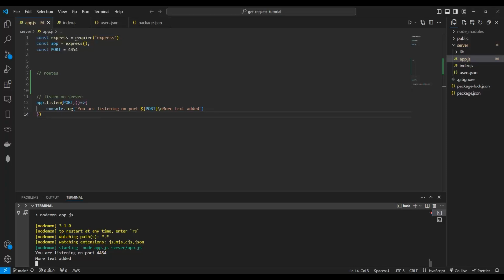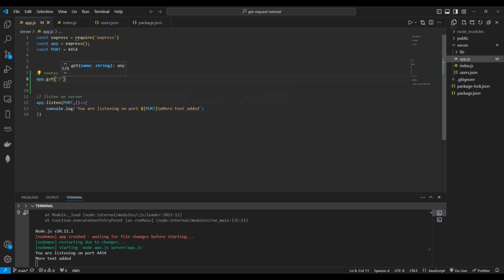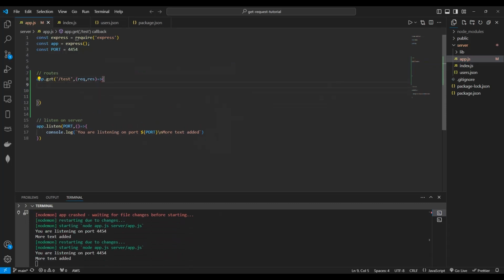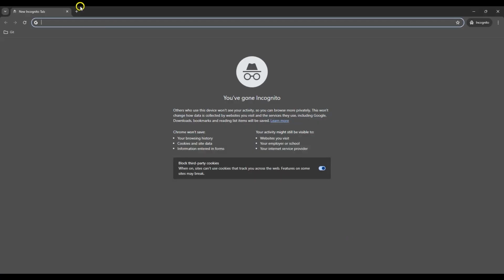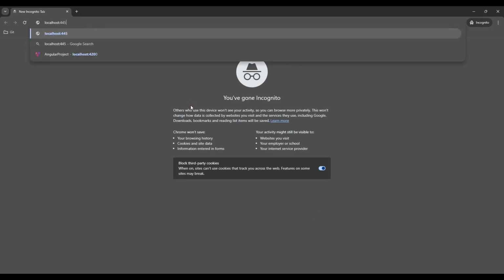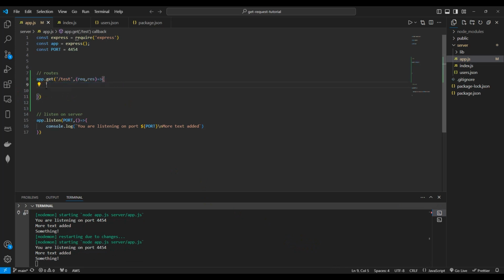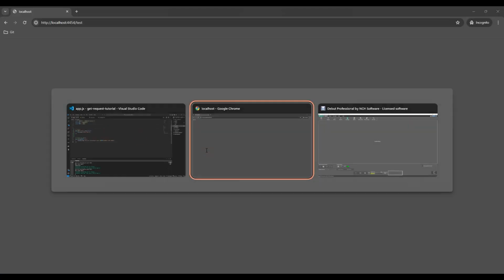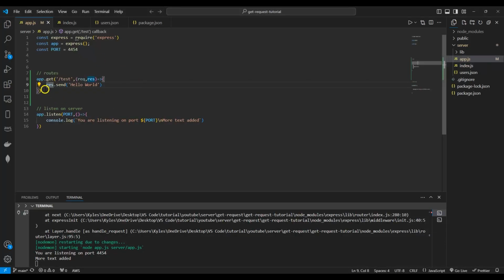Express + NodeJS - Send Get Request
Clone Express + NodeJS - Send Get Request

index_daddy0